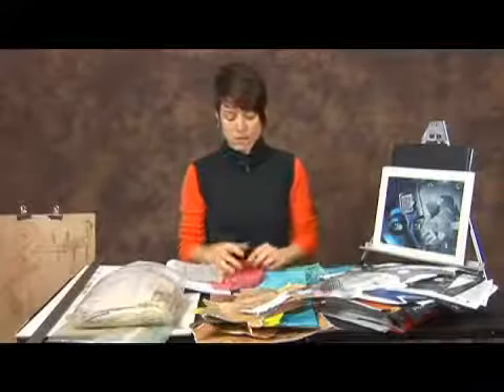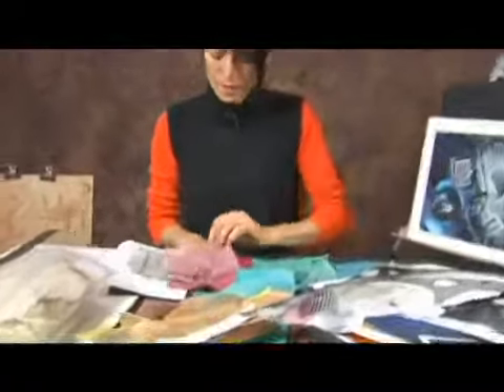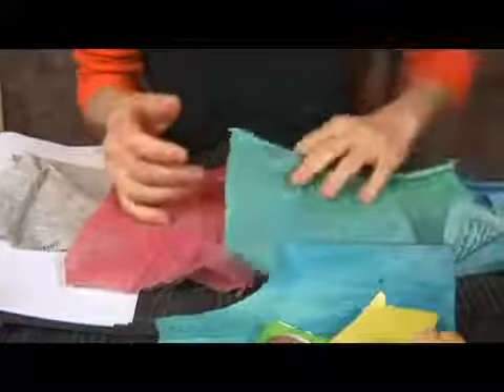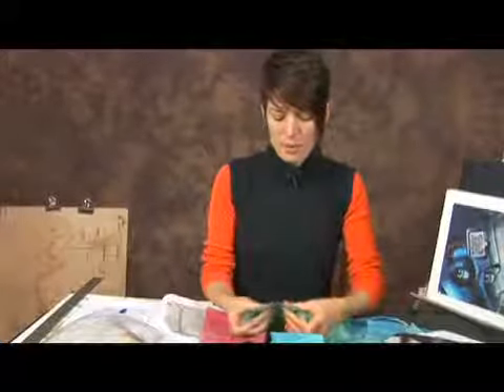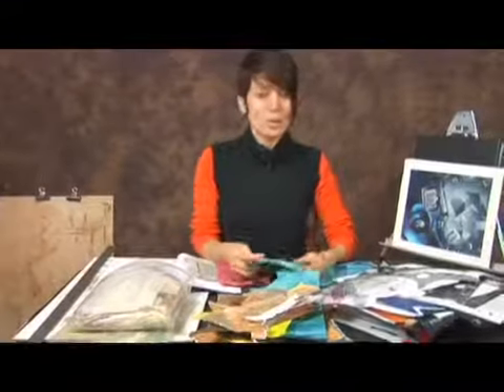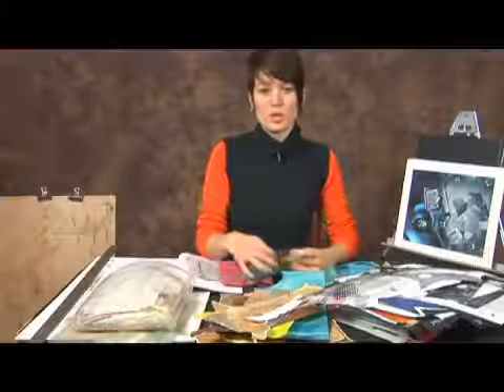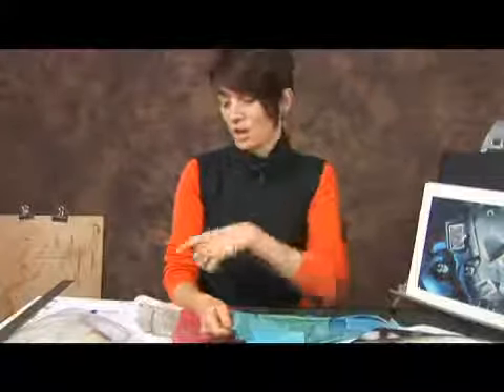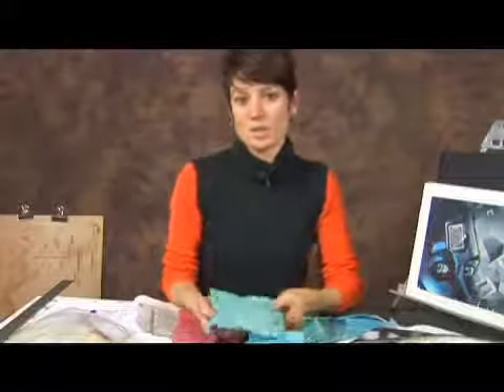Collage Palette: Thin Material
Collage Palette: Thin Material. Part of the series: Collage Papers & Palettes. Collaging with thin fabric allows the adhesive to saturate through to the paper. Employ thin material for collage with tips from a professional artist in this free video on visual arts.